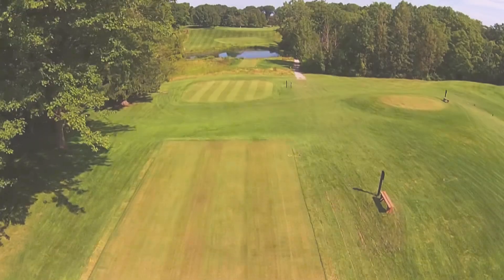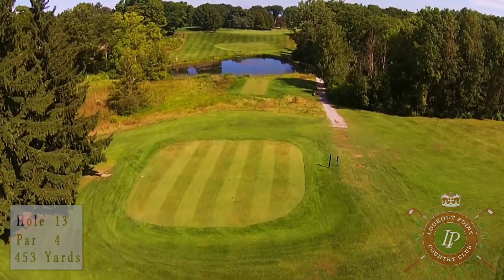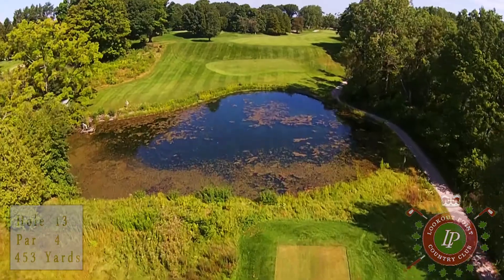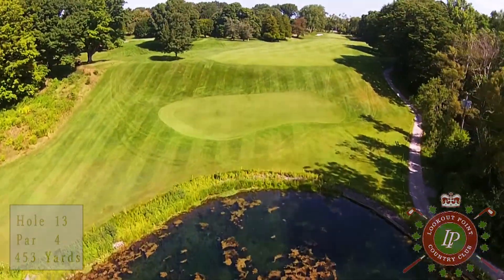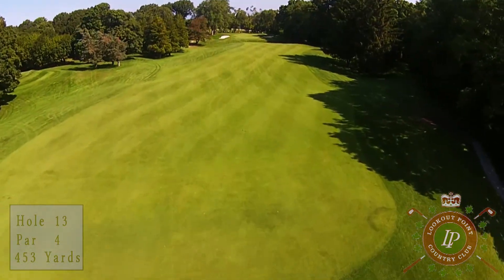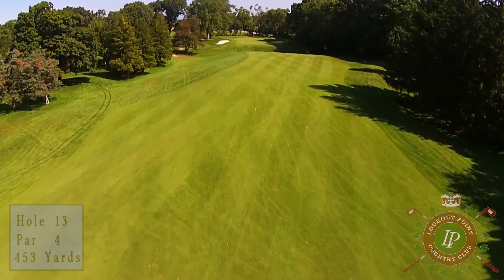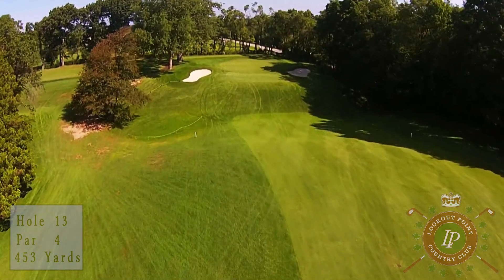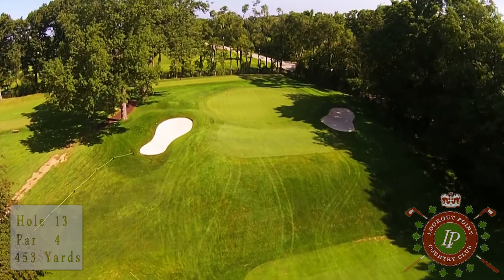Hole # 13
Hole # 13 Fly Over video with narrative. Par 4 and 453 yards.